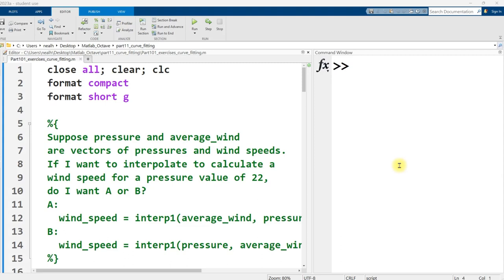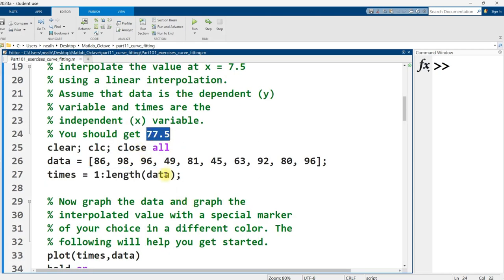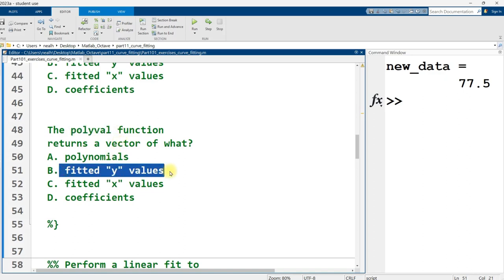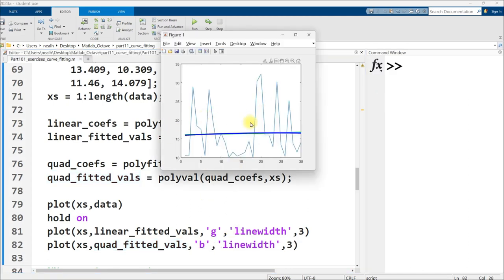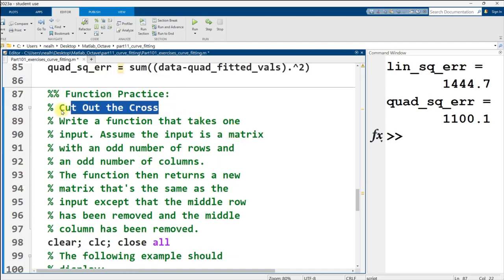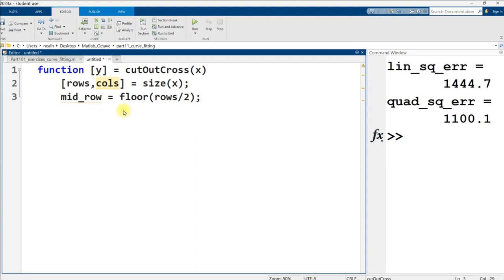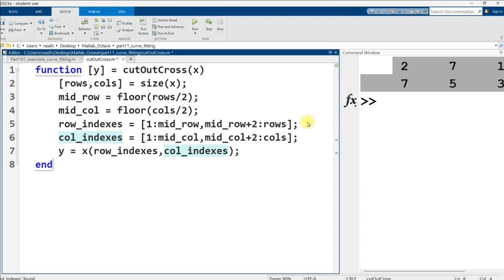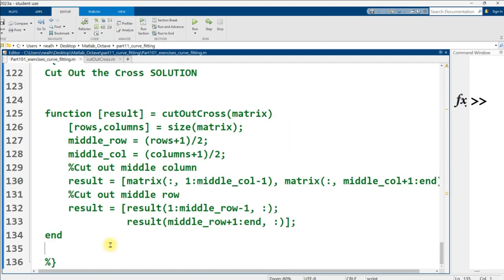Matlab: Exercise 14: Interpolation & Curve Fitting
This video covers solutions to exercise 14: Interpolation & Curve Fitting. All the code works perfectly in Octave as it is shown here in Matlab. This video is part of a series comprising a complete introductory course in Matlab / Octave.

A direct link to the code used in this video is